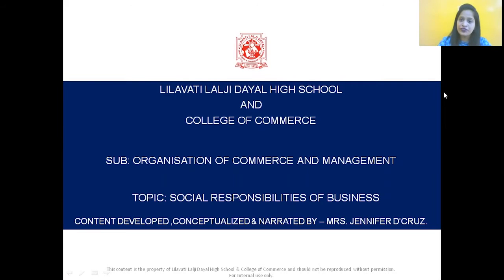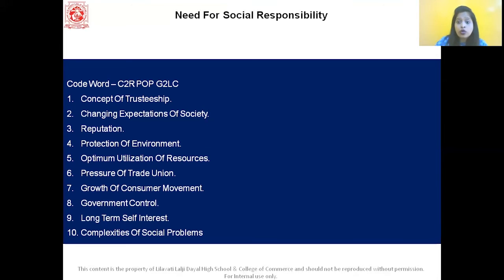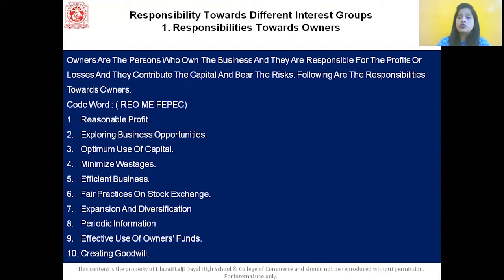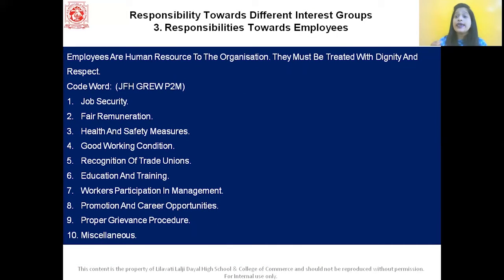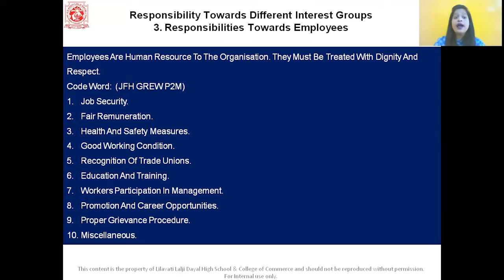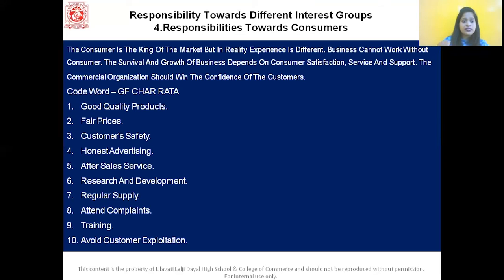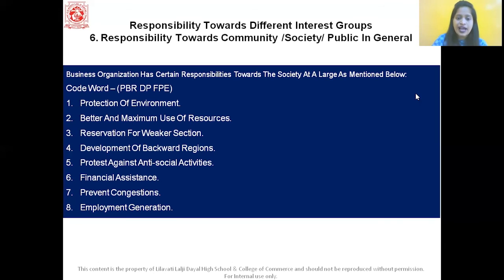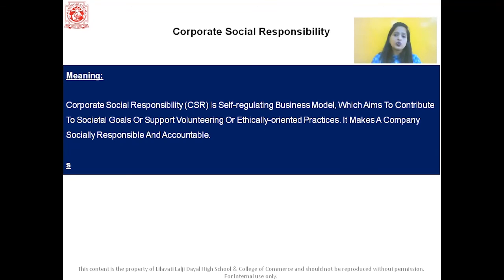Chapter 6 - Social Responsibilities of Business